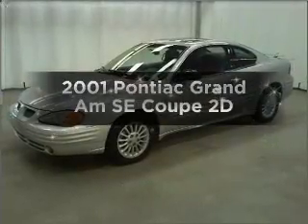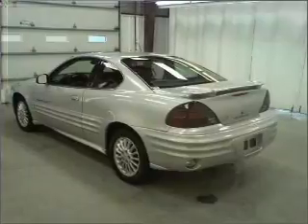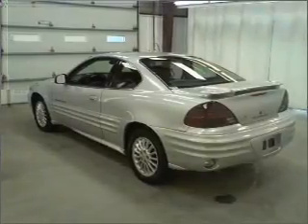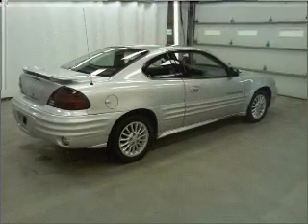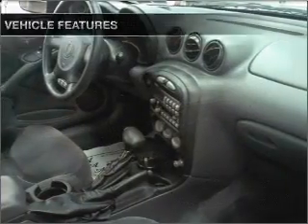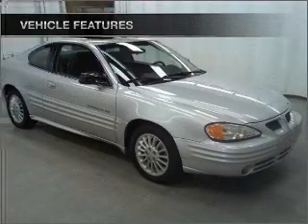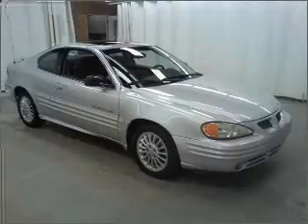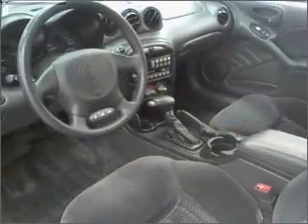2001 Pontiac Grand Am - Manheim PA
Year: 2001
Make: Pontiac
Model: Grand Am
Trim: SE Coupe 2D
Engine: 4 cylinder 2.4 liter
Transmission:
Color: Silver
Mileage: 76622
Address:
14 Anthony Drive